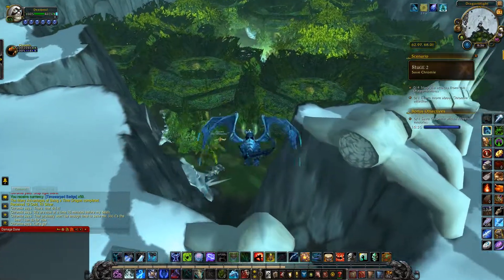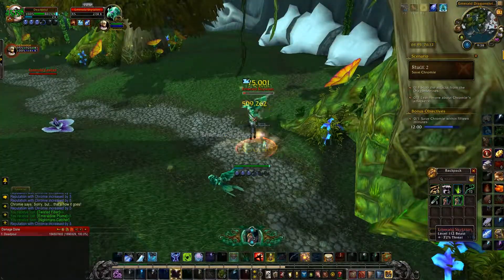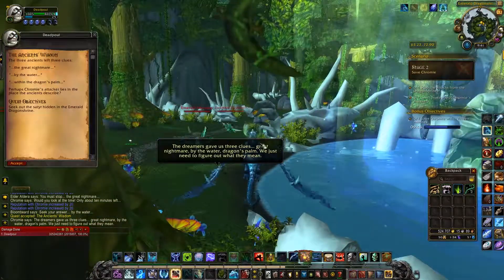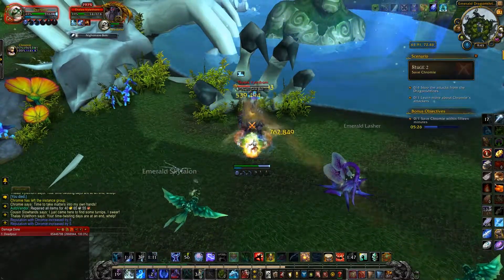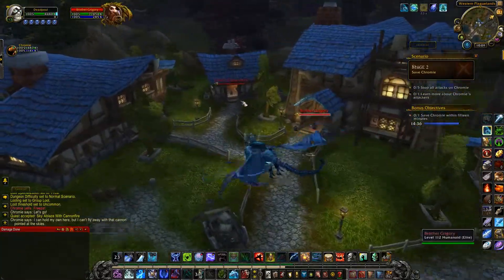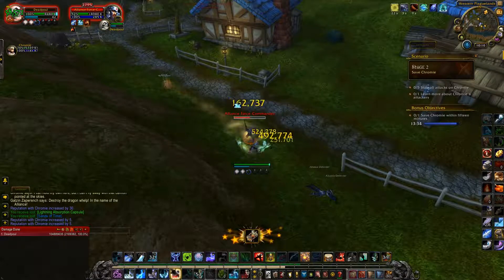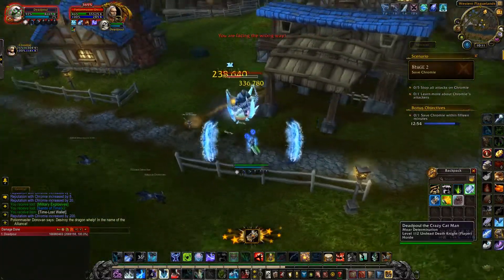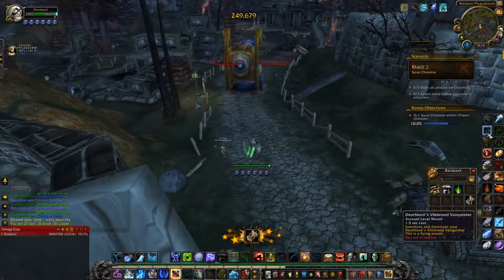Chromie: How To Complete Emerald Dragonshrine + Andorhal Portal